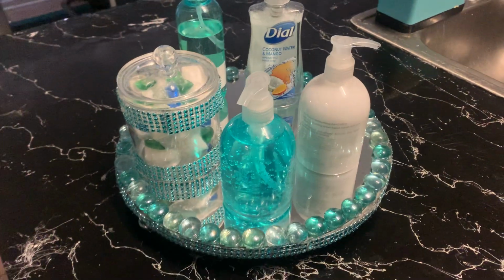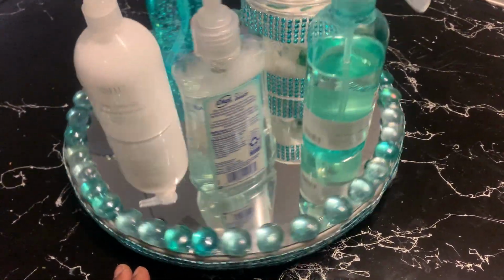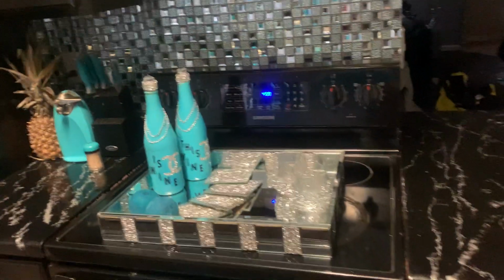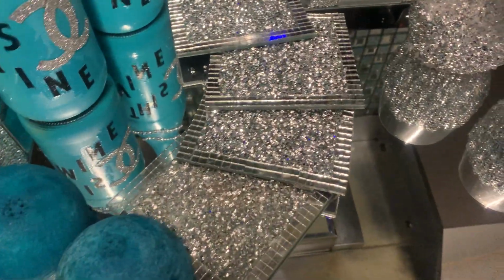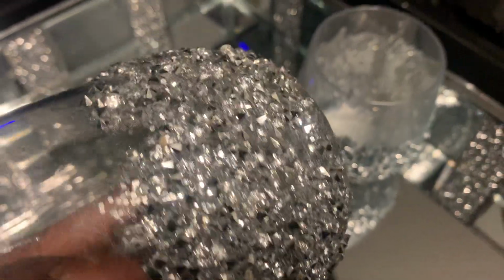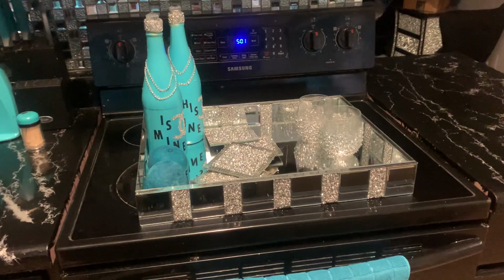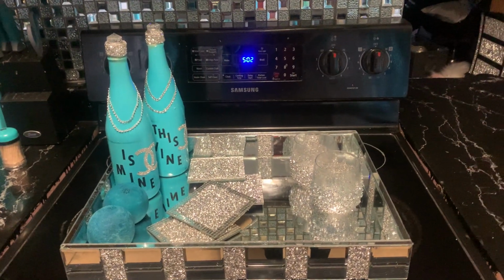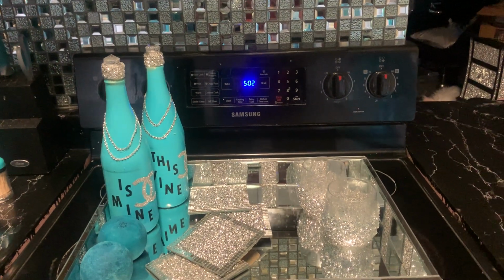Glam wine bottles and mirrored glam tray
Glam fam, hope you all are staying safe.
Here are the end results of the diy decor I made.